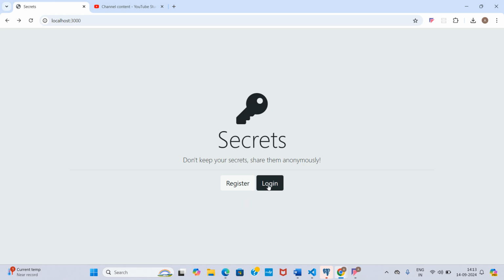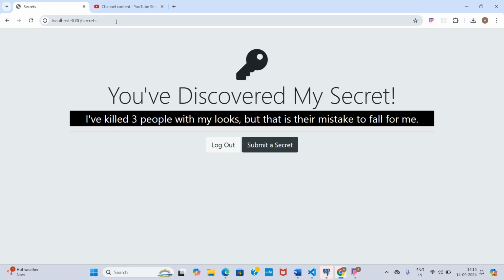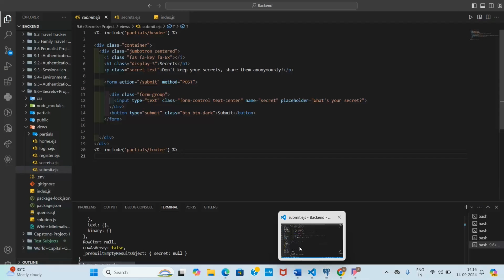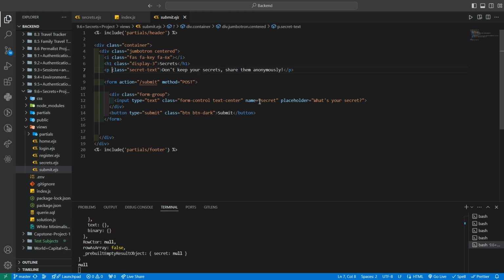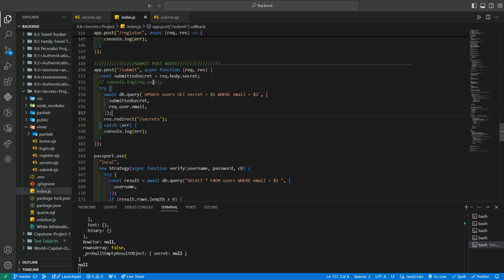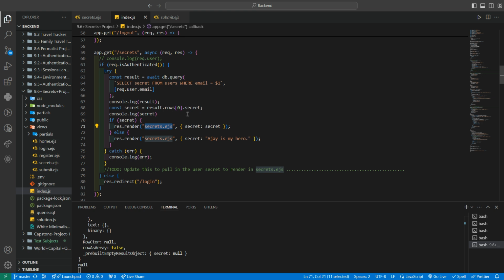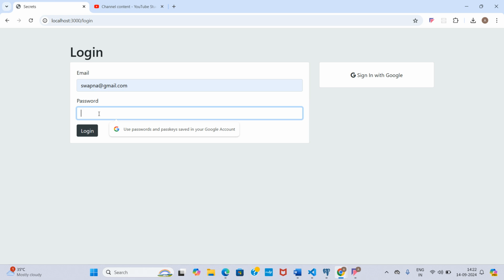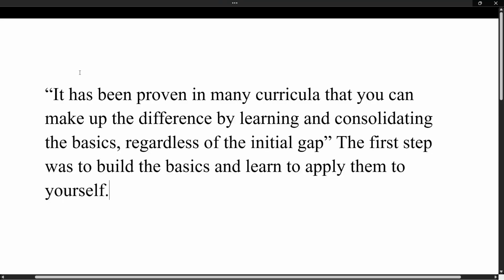Level -6 Authentication(Final steps for the secret submission Application)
in this video we're going to finish the secret submission application by giving the user the functionalities that are needed to finish this entire application.